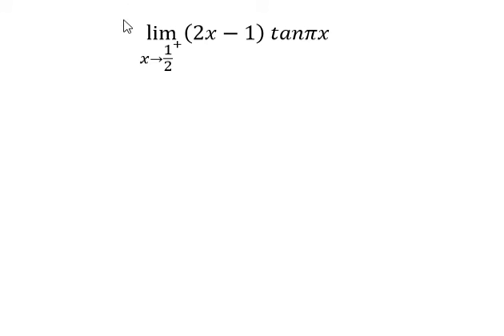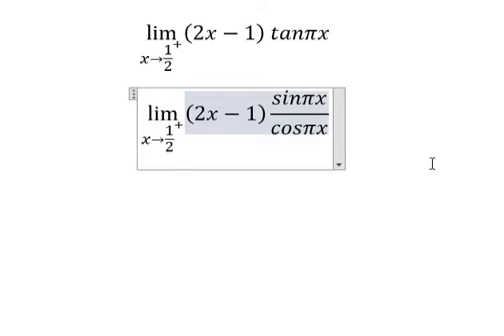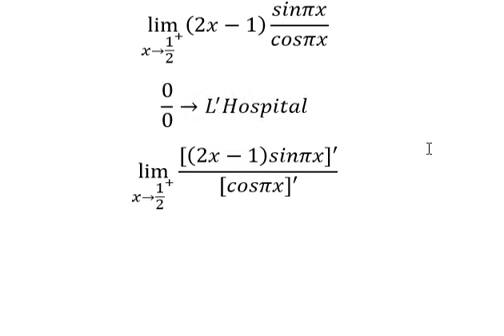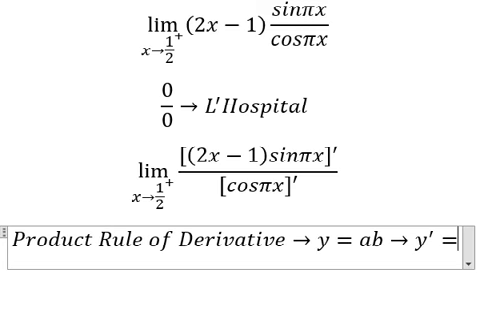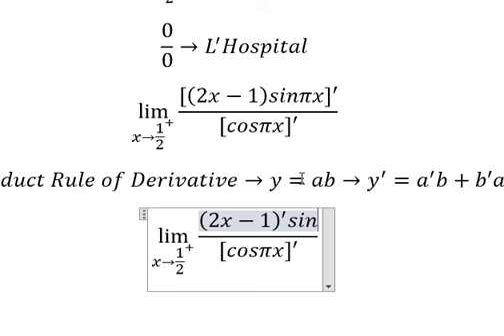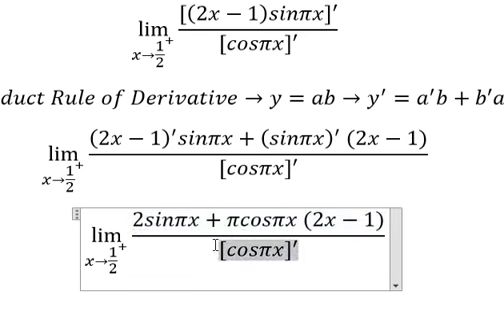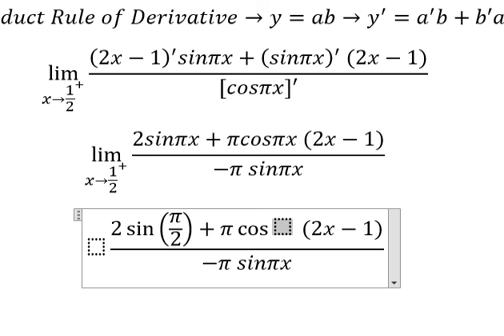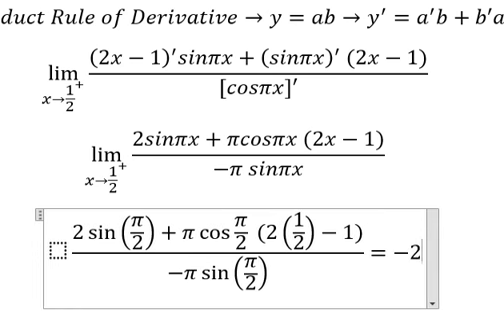Calculus Help: Find the limits - lim (x→1/2^+ )⁡ (2x-1) tanπx - Techniques - SOLVED!!!